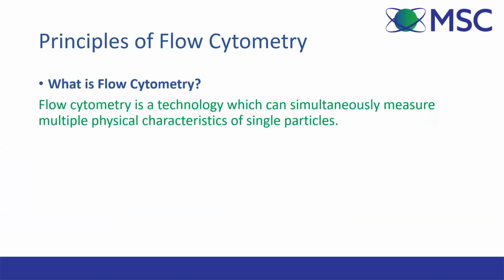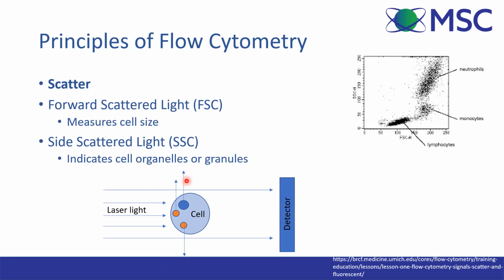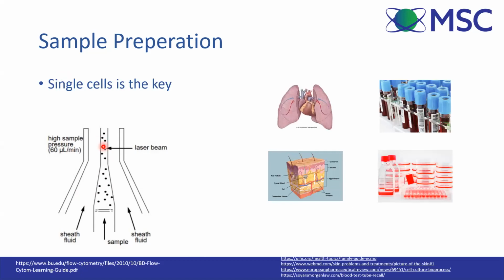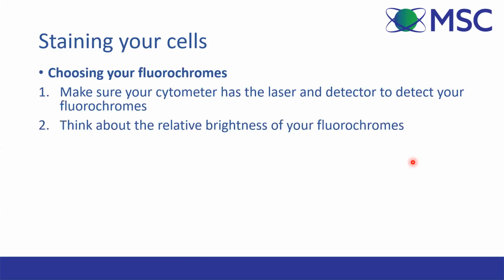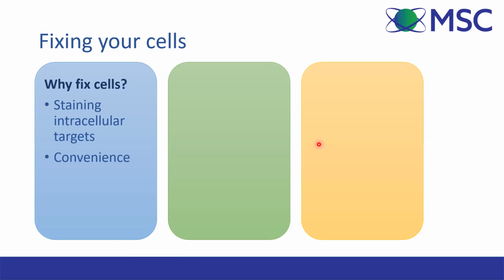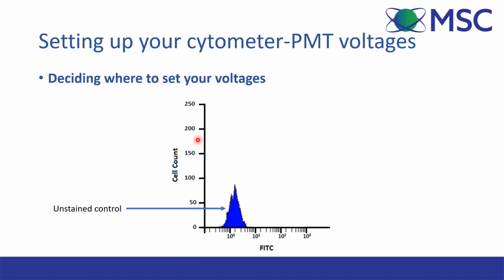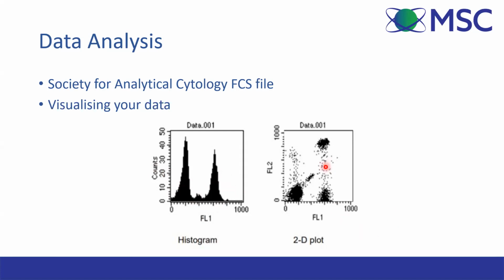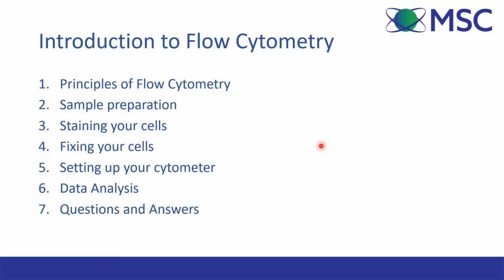MSC Introduction to Flow Cytometry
Discusses principals of Flow Cytometry, Sample Preparation, Staining your cells, Fixing your Cells, Setting up your cytometer and Data Analysis